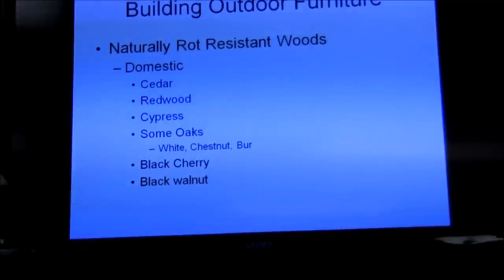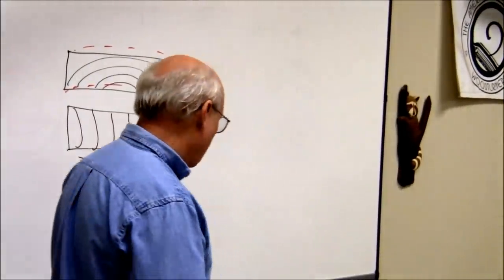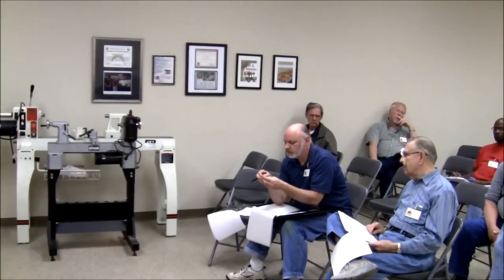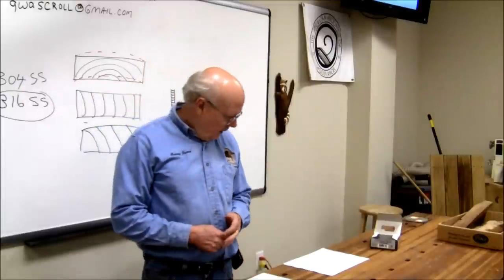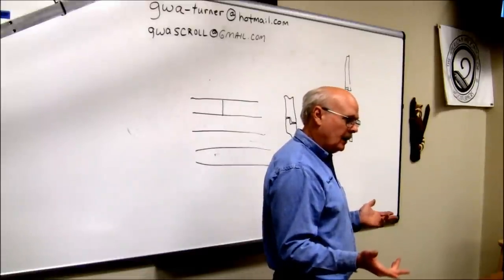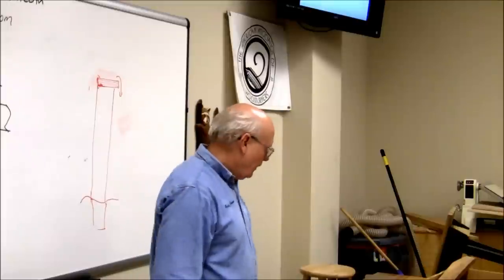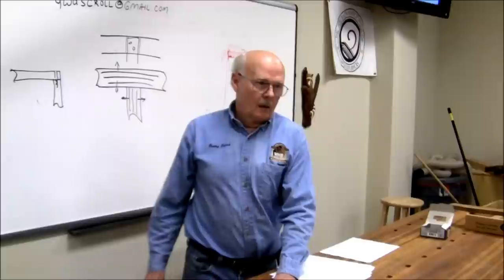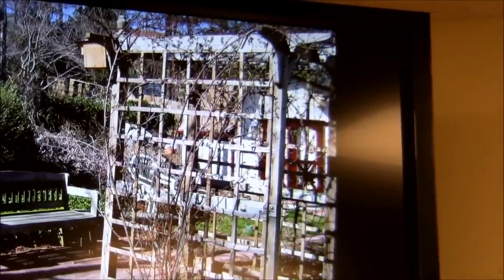2012-04-21 Designing and Building Outdoor Furniture by Gerry Jones (01h21m30s)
GWA Class 04-21-12
GWA member Gerry Jones provides a multi-media presentation on the design and execution of wooden outdoor furniture. The lecture includes effective joinery, wood selection and tricks using examples built for his back yard (pergola, curved Japanese bridge and more). Full Video (1:21:30) Filmed and uploaded in HD.